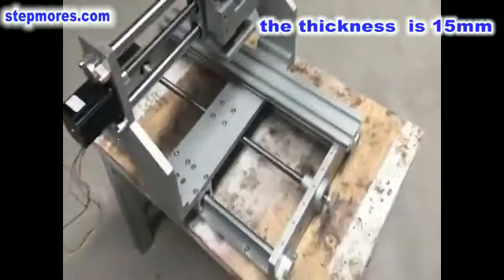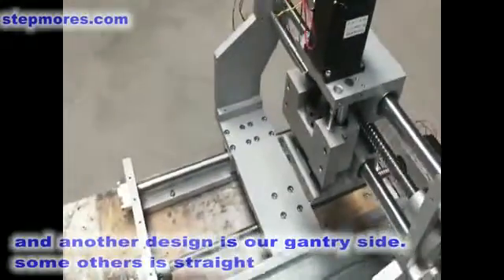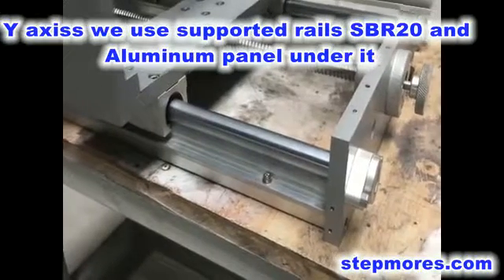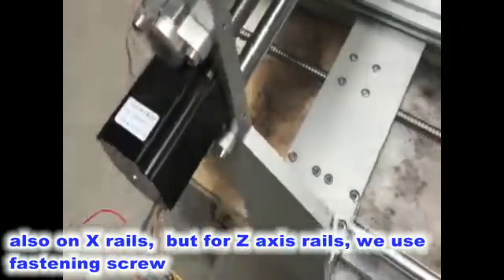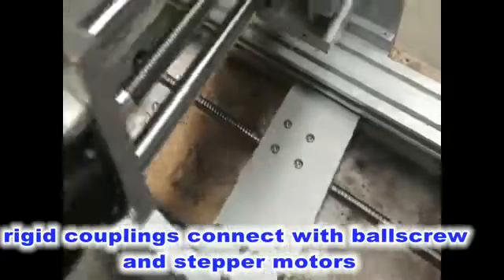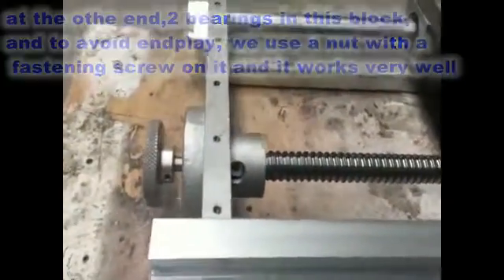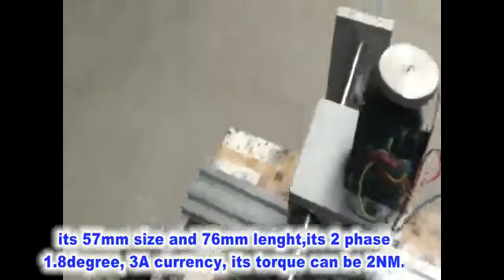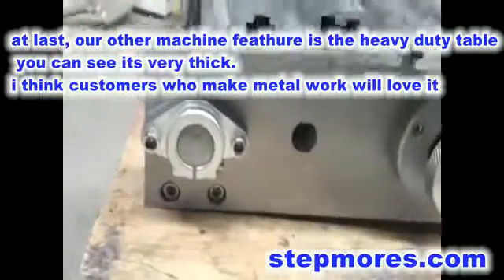mini cnc router 3040 structure